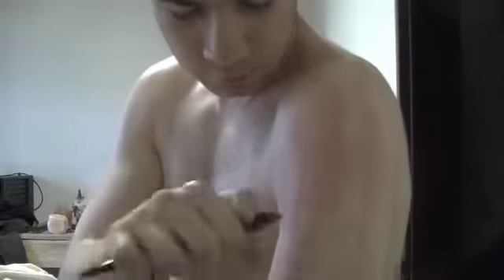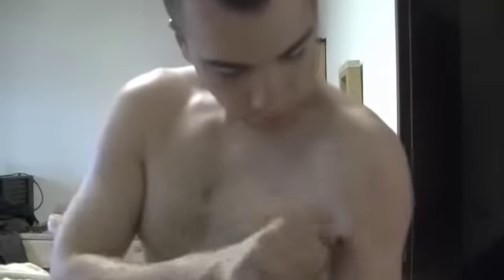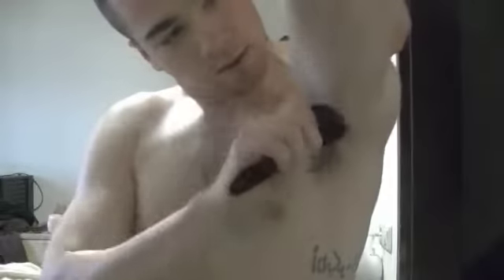Gua Sha Technique 2/4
Unplug your Lymphatic system.